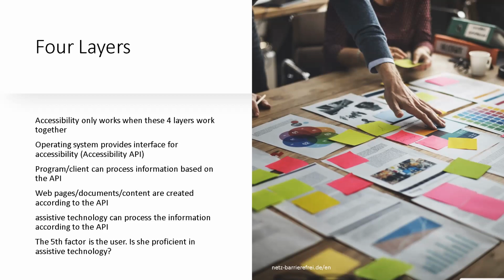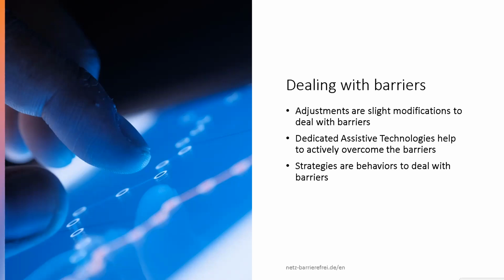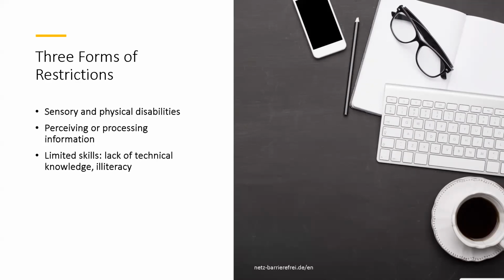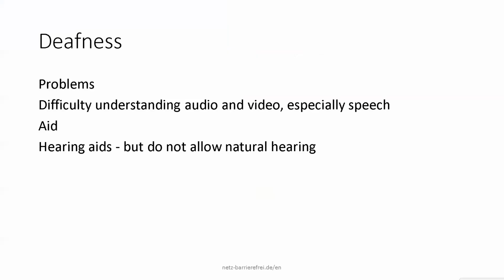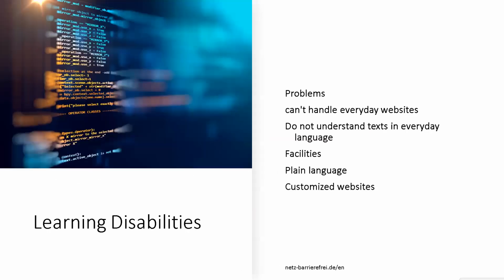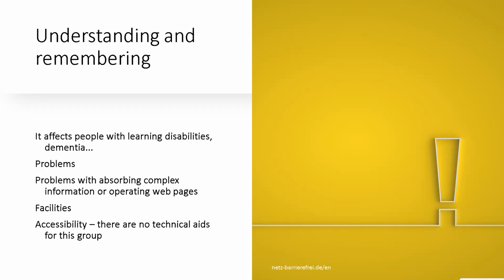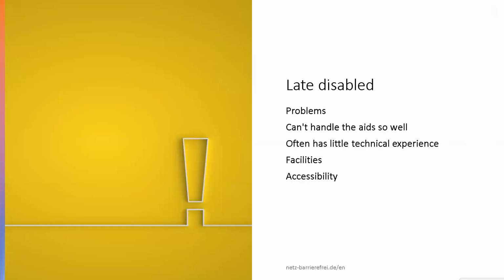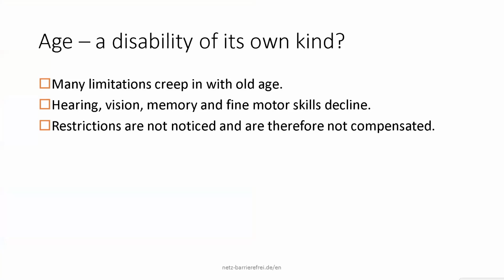Disabilities and assistive Technologies - Understanding digital Accessibility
In this video you will learn which disabilities are relevant for digital accessibility and which assistive technologies they use.